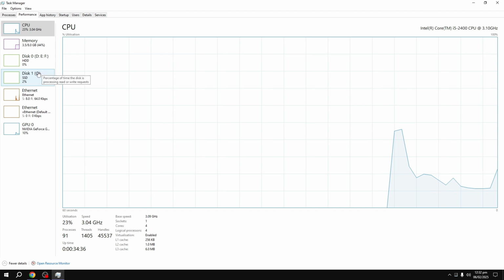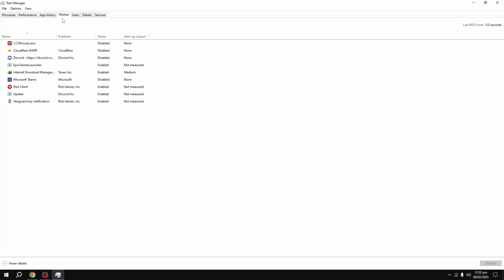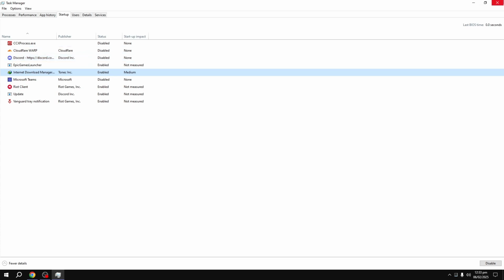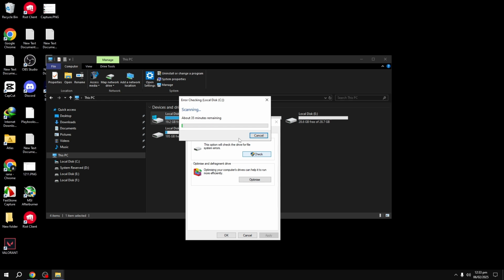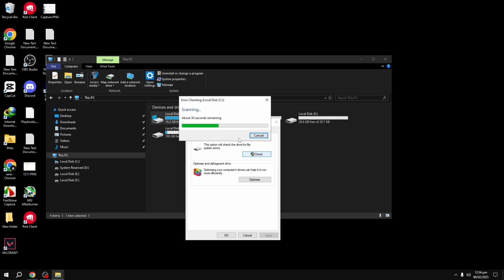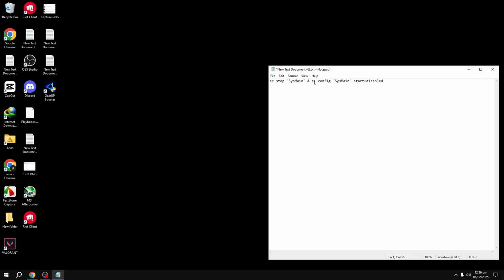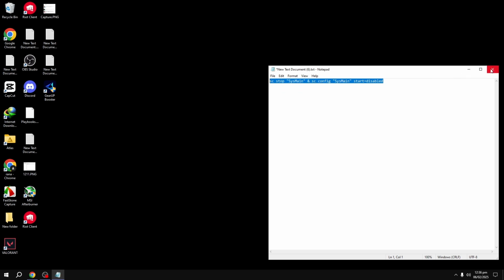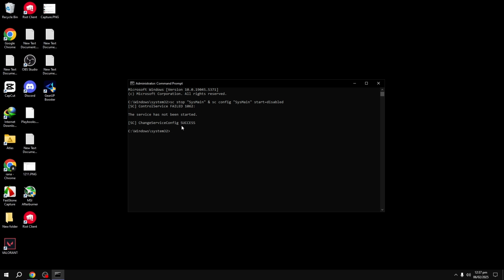Ultimate Guide to Disk Cleanup & Optimization | Speed Up Your PC!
Is your PC running slow? It might be time for a disk cleanup and optimization! In this video, we’ll walk you through the easiest and most effective ways to clean up your hard drive, remove unnecessary files, and optimize your system for maximum speed and performance. Whether you’re using Windows or Mac, these tips will help you reclaim storage and improve your computer's efficiency. Don't let a cluttered disk slow you down – get started today!

🔹 What you’ll learn:

How to run a disk cleanup tool on your computer
How to remove junk files, system files, and temporary files
Tips to optimize your storage space and improve PC speed
Best practices for regular disk maintenance